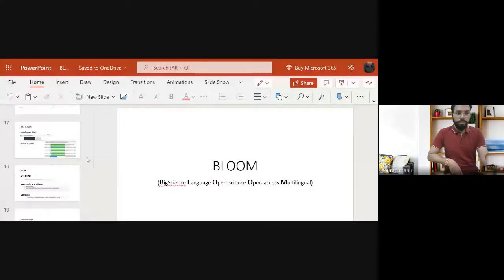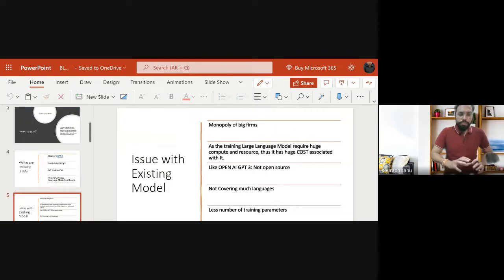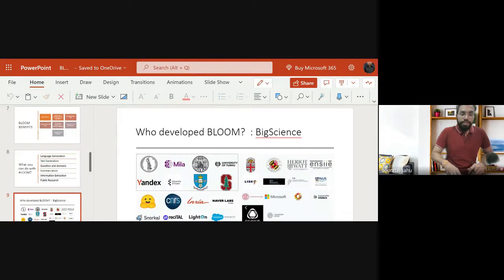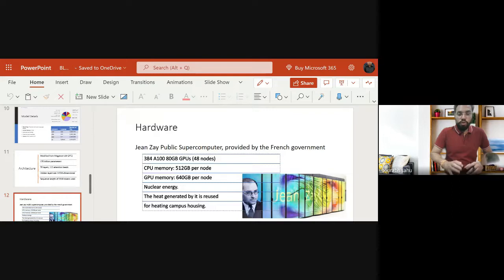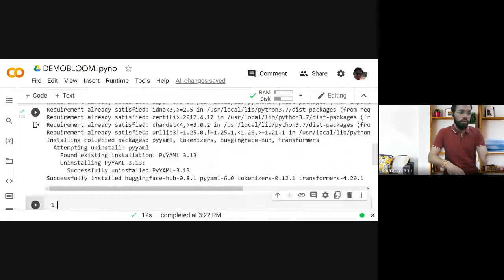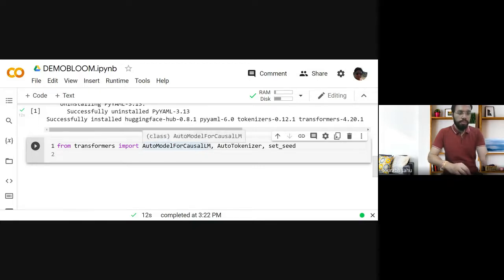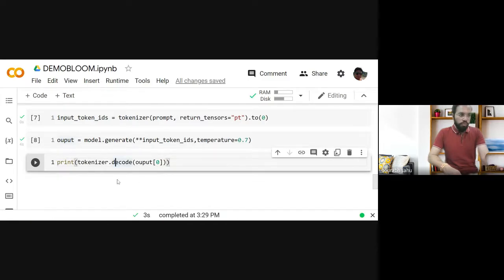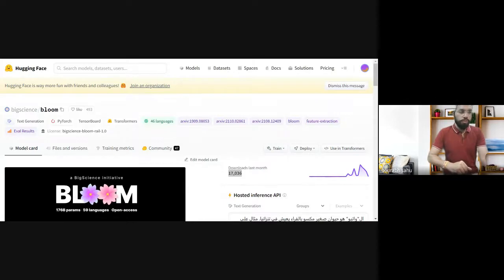Learn BLOOM (Natural language Processing) Model in 30 minutes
You can get answers to following question.
 1. What is Large Language Models?
2.  What is BLOOM
3.  Who developed BLOOM
4.  BLOOM architecture
5.  BLOOM Training
6.  BLOOM Hardware
7. Use